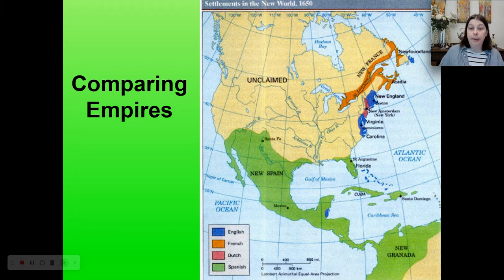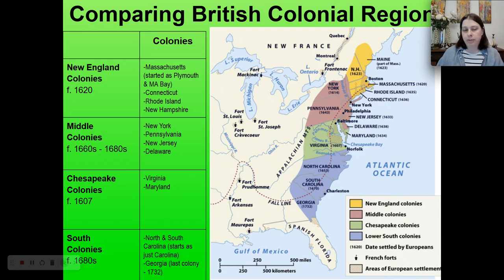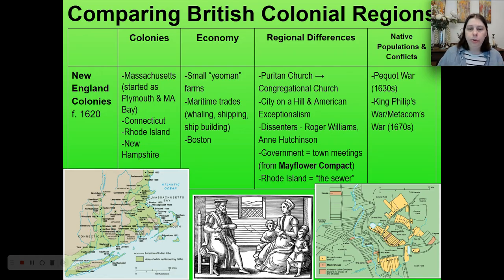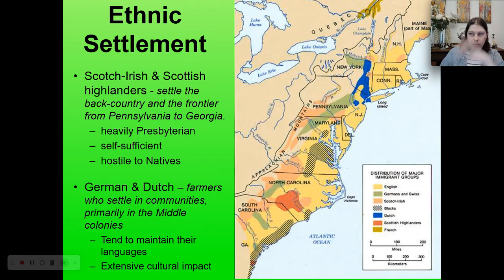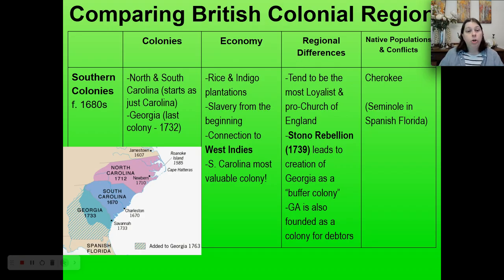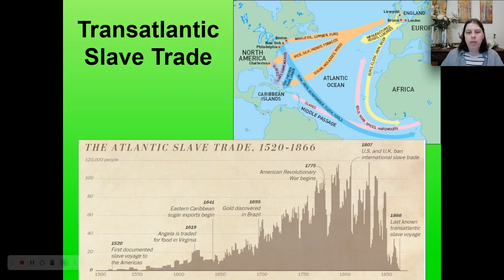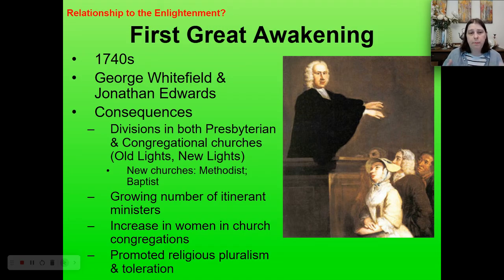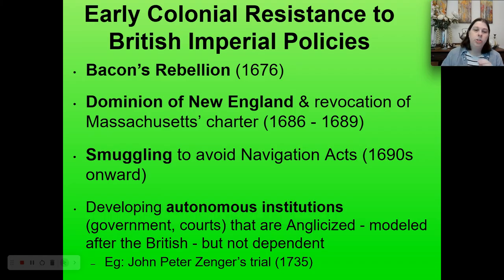APUSH Exam Review - Historical Period 2 - 2026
Overview of Historical Period 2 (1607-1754) for the APUSH exam, updated in 2026.